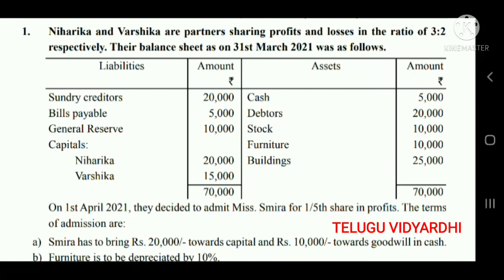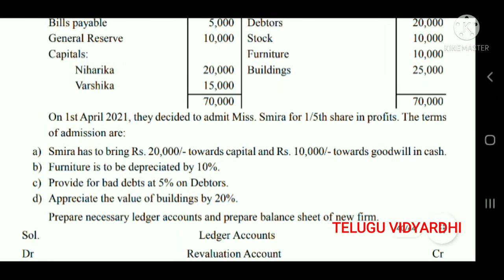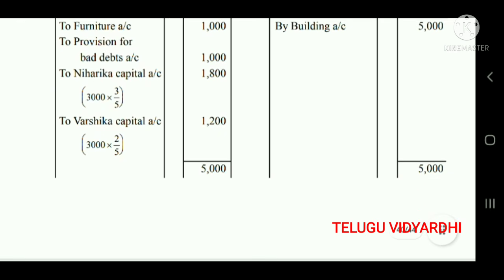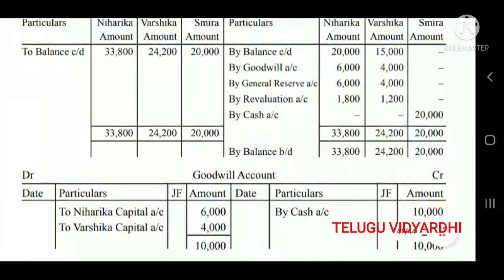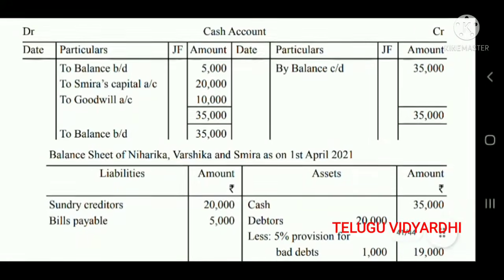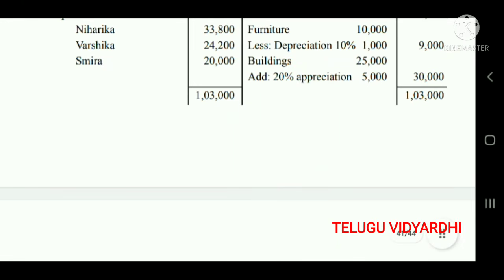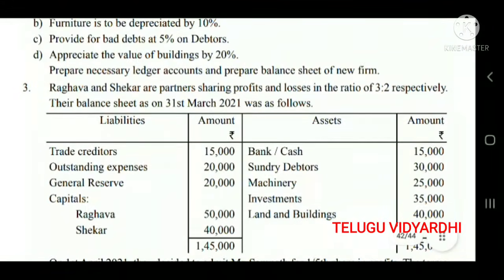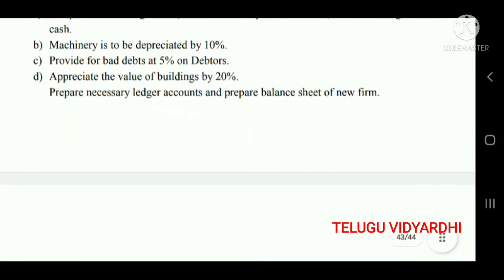TS inter second year # ACCOUNTS # 20 Mark's sum ...💯👍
2nd problem answer